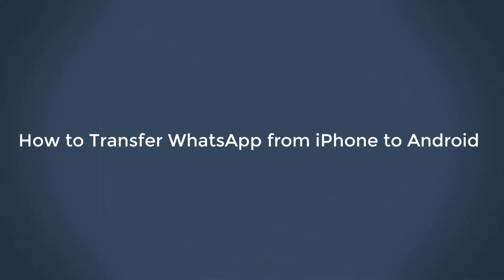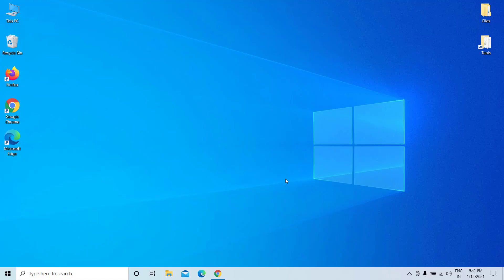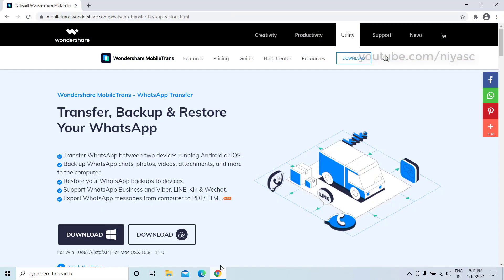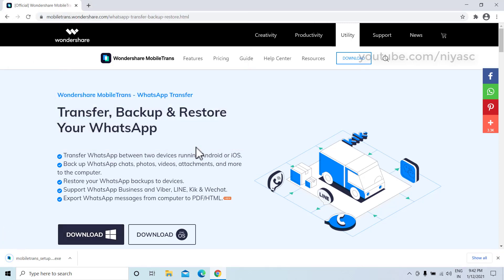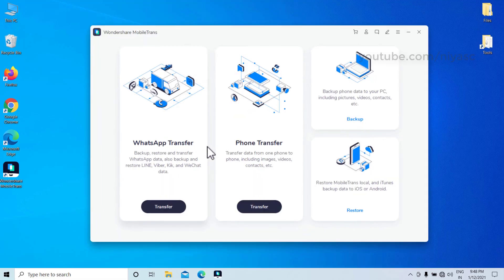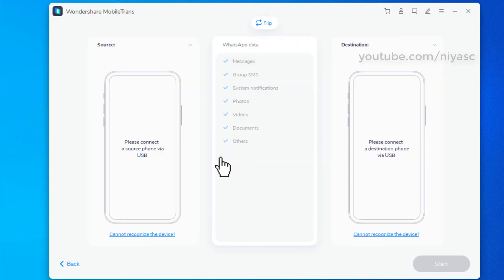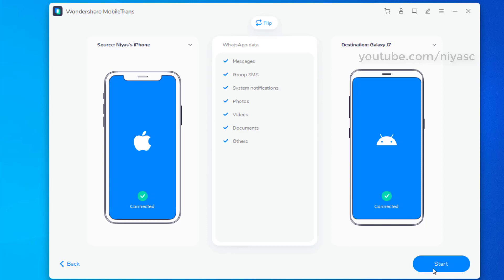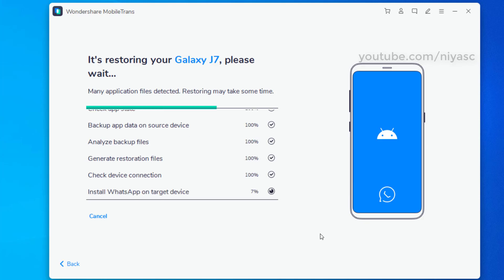How to Transfer WhatsApp Messages from iPhone to Android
If you want to transfer your WhatsApp messages from iPhone to Android. here we are showing one of the easy solution for transferring your data between iOS and Android.

Download and install wondershare MobileTrans on your computer.
Launch MobileTrans and Choose "WhatsApp Transfer".
Select “Transfer WhatsApp messages”
Connect your devices to the computer and let the program detect your devices.
Click “Start” and then click “yes” to proceed
Keep the devices connected until the process completes.

Searches related to How to Transfer WhatsApp Account from iPhone to Android
How to Export and import WhatsApp Chats from iPhone to Android Mobile
Copy or transfer iPhone Whatsapp messages to Android Phone
transfer whatsapp messages from iphone to android using google drive
can i transfer whatsapp messages from iphone to android
whatsapp transfer, backup & restore
how to transfer whatsapp from iphone to android 2021 free
iphone whatsapp to android transfer
restore whatsapp from icloud to android
Dr.fone Whatsapp Transfer.
Disable encryption for transfering